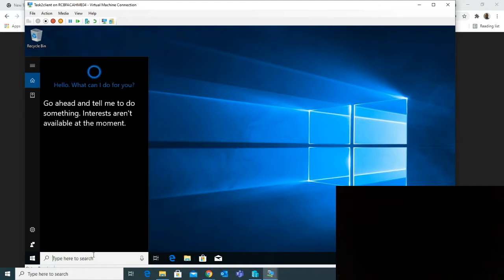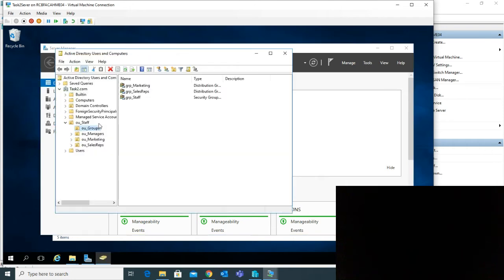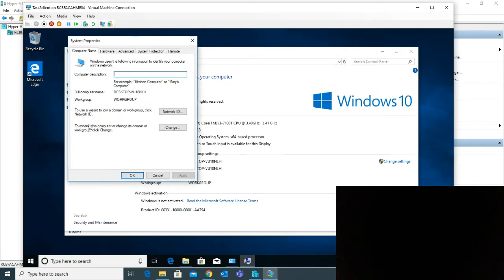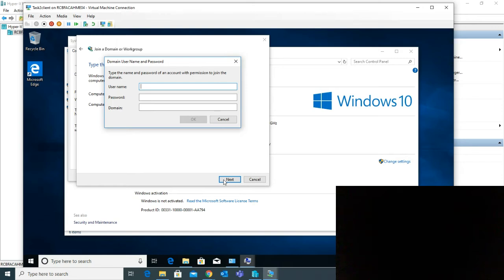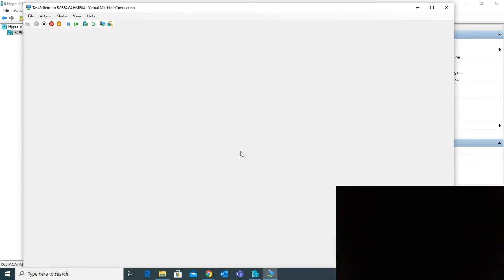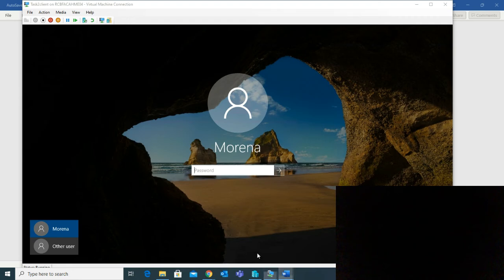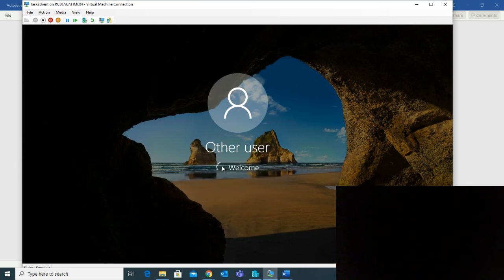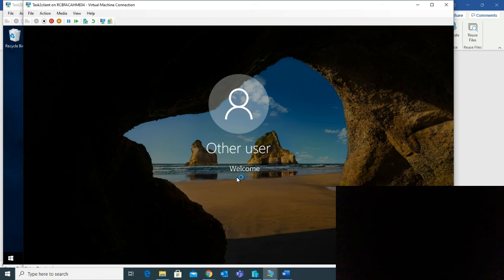Join client computers to domain in server 2016